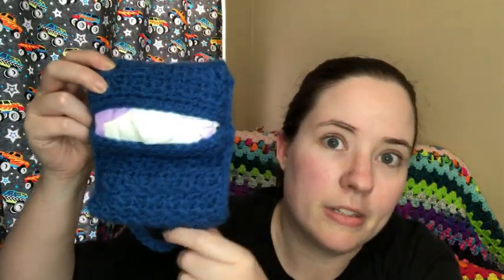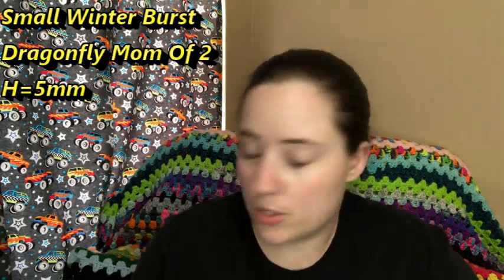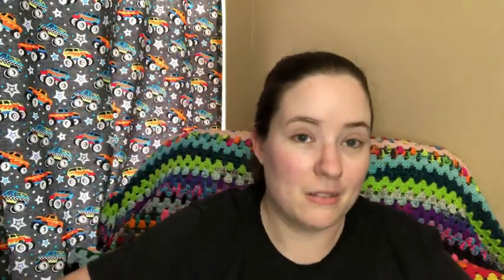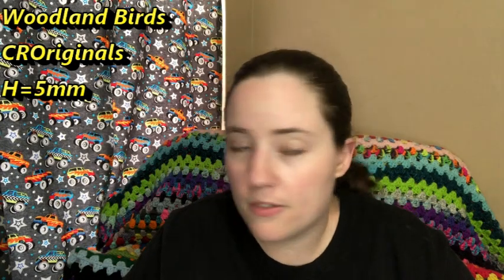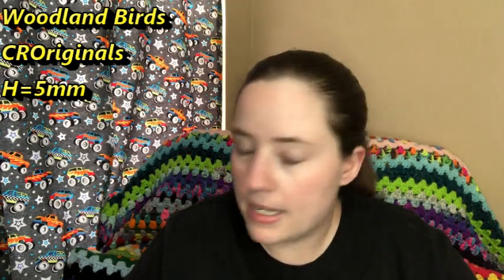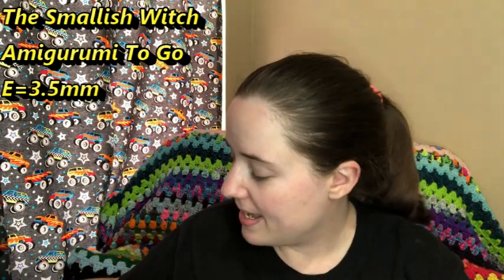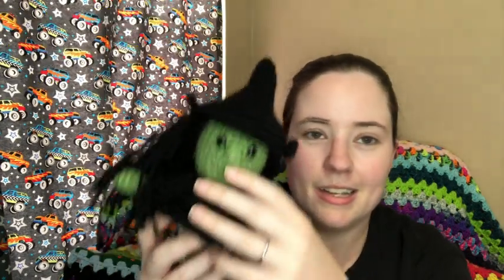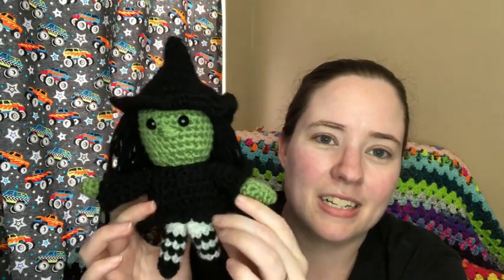No Catchy Name #171 | Short One This Week!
Safety Eyes I Use For My Amigurumi
Dragon Safety Eyes
Craft Cart I Have

Happy Mail
Ella Roberts